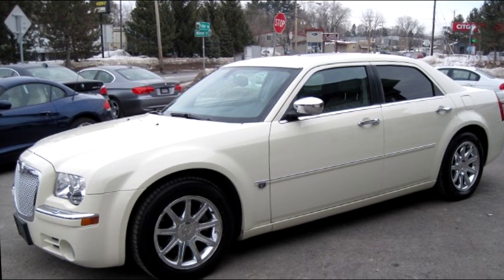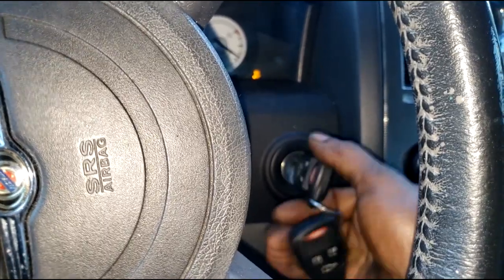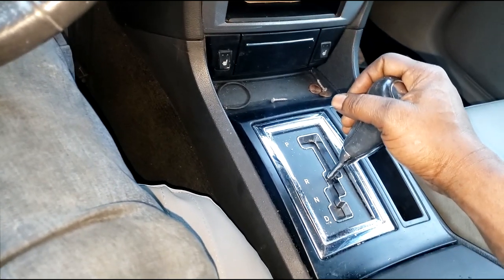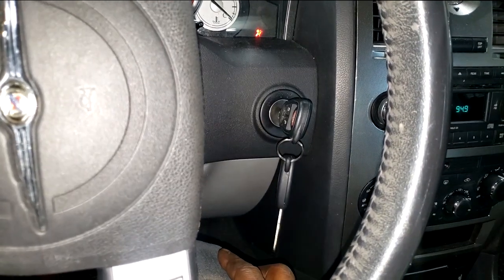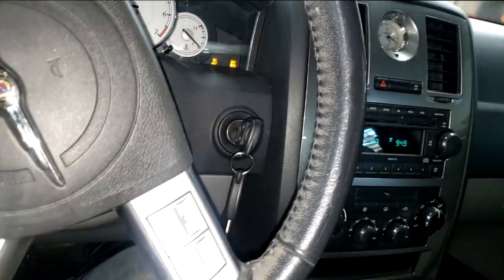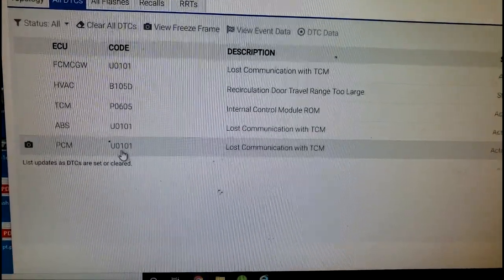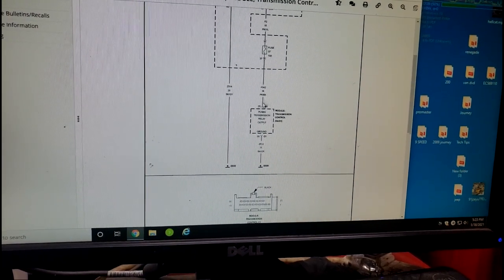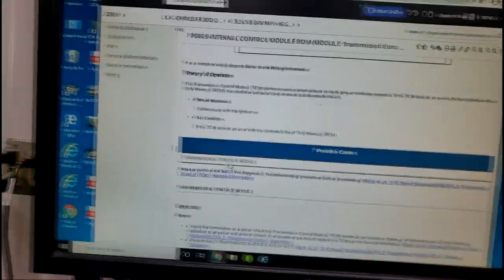This Car Computer will cause delayed cranking and harsh Nag transmission shifting. P0605 U0101 P0700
This Chrysler 300 Dodge Charger Magnum Challenger has a problem with extended crank time. Yes, the check engine light on that will help with diagnostics. Found P0607, find out what is the only possibe repair for this code here.